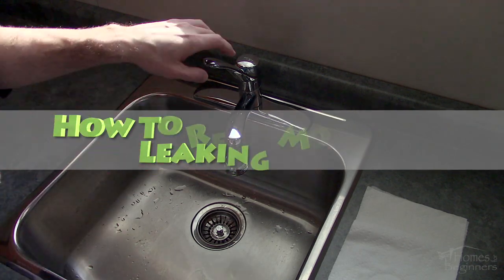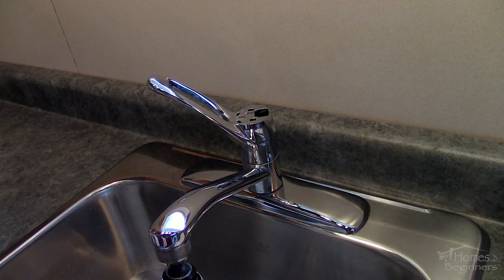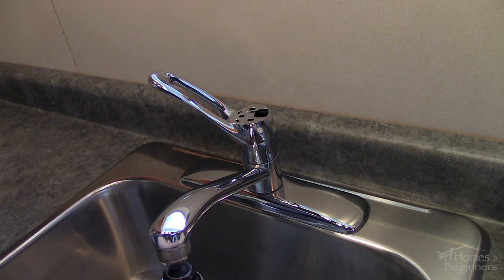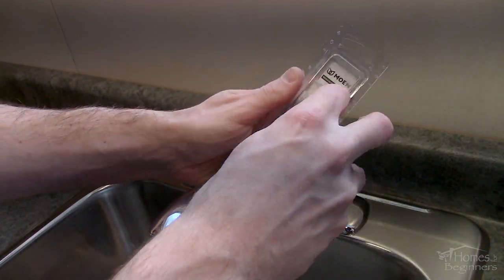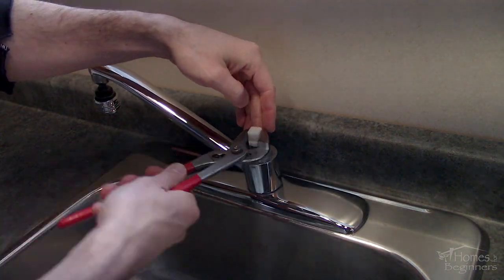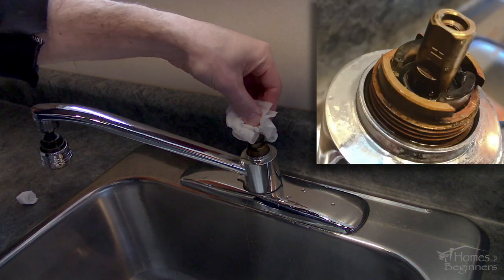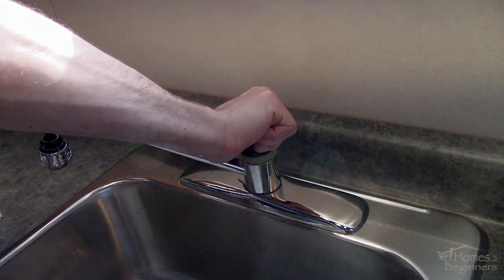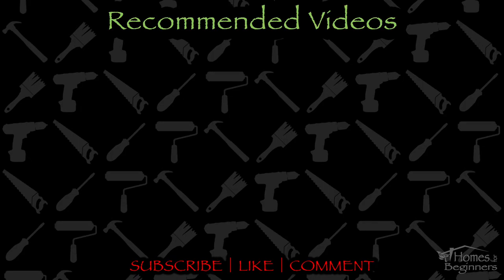How to Repair a Leaking Moen Kitchen Faucet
In this video I will be showing you how to repair a leaking single handle MOEN kitchen faucet. Unfortunately over time the cartridge inside the faucet will eventually have the gaskets wear out, causing it to leak when it’s on. Typically you’ll see the leaking from under the handle’s base and you will also notice a harder operation with the handle along with squeaking.

First you’ll need to go under the sink and turn off the water supply the faucet, both for the hot and cold. Open the faucet to ensure it’s off.

Remove the top chrome cap which simply snaps into place. Under this chrome cap is a number which maybe needed to get a replacement cartridge. For this cartridge, they based the replacement parts off the description and MOEN has a lifetime free replacement for their faucets. So if a supplier is charging you for a new cartridge, I would advise going somewhere else. This cartridge came from one of the big box hardware stores.

I would highly recommend plugging or capping off your drain, a paper towel works great for this so no small objects such a screw falls inside.

After that cap, you’ll also need to remove the hot and cold plastic indicator and then there is an allen screw which hold the handle in place. There will most likely be threadlocker on this, so take your time when removing. If it becomes hard to turn, then turn in the direction of tightening, and continue to loosen again. This will help move material if it’s binding between the threads.

Lift the handle straight off.

The chrome sleeve snaps into place and pops off with a little force by hand.

Using a phillips screwdriver, remove the screw which holds down the valve lever.

Unscrew the black sleeve, this can be done by hand. If you use interlocking pliers, I would recommend rapping the jaws in electrical tape or a cloth so the plastic doesn’t get damaged.

Lift off the white plastic spacer.

And then unscrew the final plastic piece. Interlocking pliers or a larger adjustable wrench can be used here too. Again using something to protect the plastic if you choose pliers.

Remove the small metal washer.

And finally remove the “C” clip which holds down the cartridge.

Opening the repair kit, some of these kits I have found to have some replacement parts if you do have damaged plastic components. This kit only includes the socket type plastic tool to turn the cartridge and a replacement cartridge.

Put the plastic socket in place, this locks around the cartridge. Using pliers or a wrench, turn the socket and this will help break the cartridge free. Sometimes it can help pull it up slightly when rotating.

Using pliers, now pull the cartridge straight up. It would be best having some paper towel or a rag handy as water can spray out which is normal. The water is off, but access water will remain inside the faucet until you drain it. Draining the faucet isn’t needed. As you can see inside the clear cartridge casing, there is some mineral build up from the water which would prevent the gaskets from sealing or cause them to wear out quicker. We are supplied with municipal water here, it’s not well water.

The new cartidge already comes with lubrication, so it’s as simple as pushing it into place. There will be an “H” printed on the side of the valve thimble which I’ll show you in a moment. This goes to the hot water side of the faucet. If you install it the wrong way, it’s not a big issue. The cartridge can be rotated using the socket. As for operation, the faucet will still work, but the hot and cold water sides will be switched. When pushing that cartridge into place, have paper towel on hand as the water will squirt out.

Ensure it’s fully in place, then install the c clip. If the C clip won’t go into place, the cartridge is most likely not fully seat or it needs to be rotated slightly.

Put the washer into place. Install the plastic sleeve and tighten it by hand. Put the white plastic spacer into place.

Screw on and tighten the black plastic sleeve, again by hand. The plastic components shouldn’t be overly tight as it’s only plastic and can break.

Install the valve lever and tighten down the Phillips screw. The lever needs to be facing forward so you’re able to install the faucet handle in the proper orientation.

Install the faucet handle. Then tighten down the allen screw.

Put the hot and cold indicator into place. Snap the cap back on and then turn on the water supply to the faucet.

Once done, you’ll have a proper functioning faucet with no leaks and easy operation.